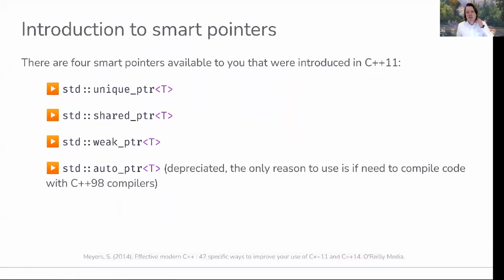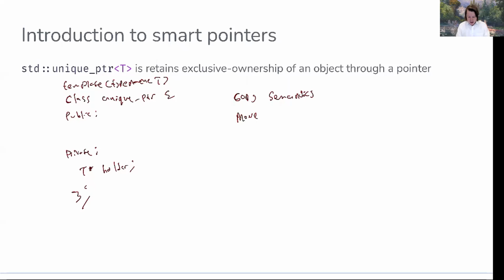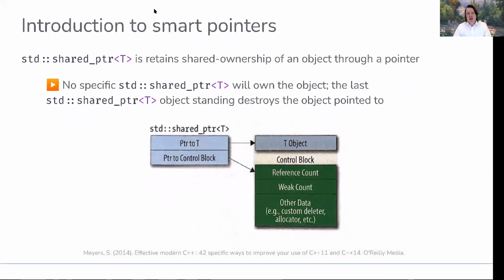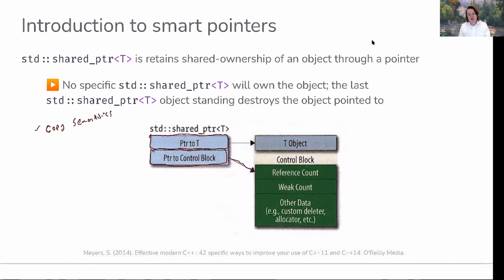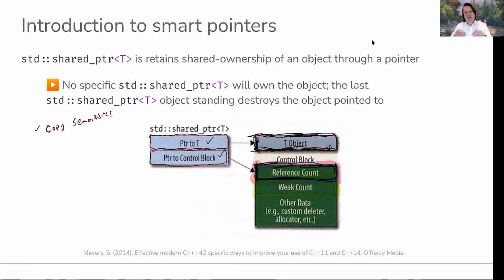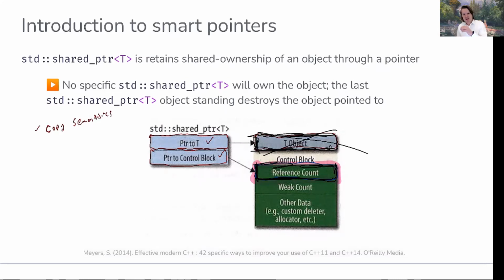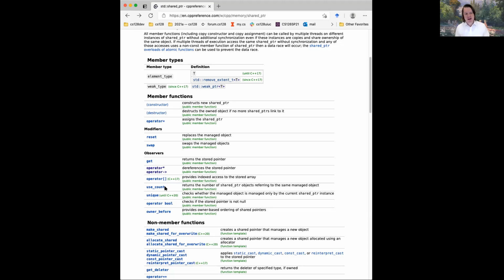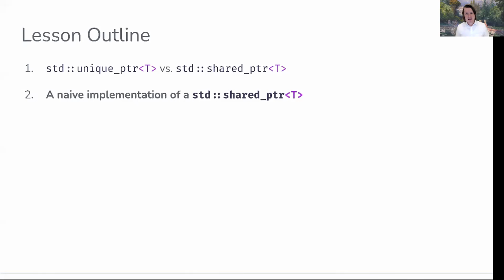0422 : std::unique_ptr vs. std::shared_ptr